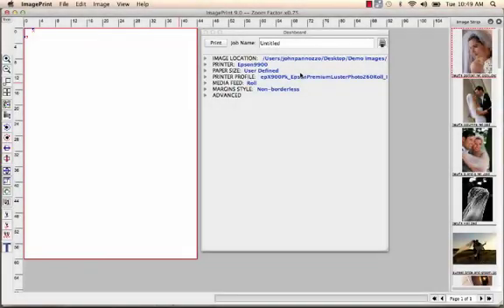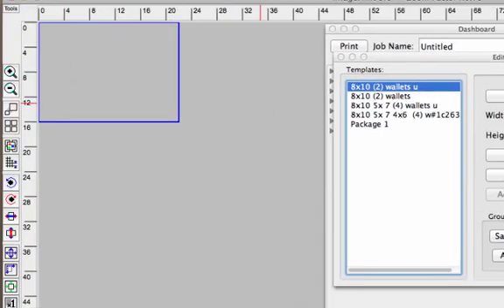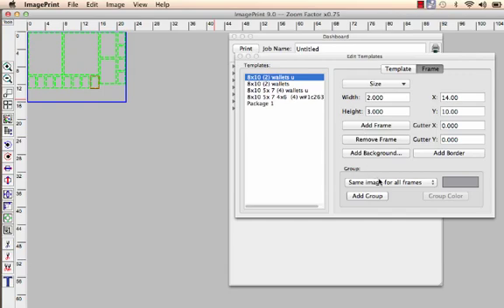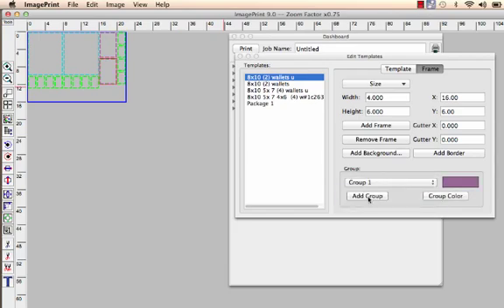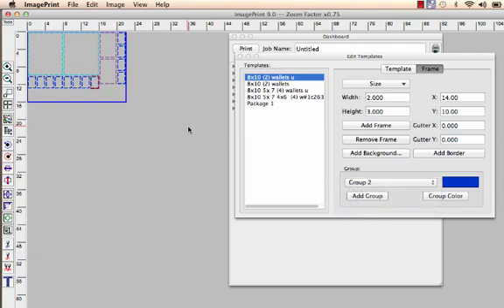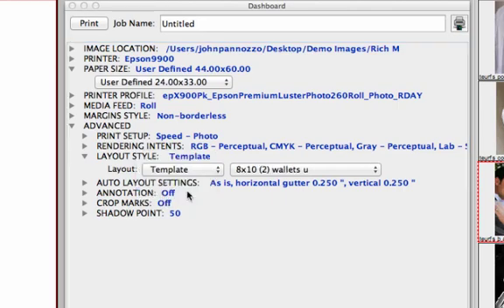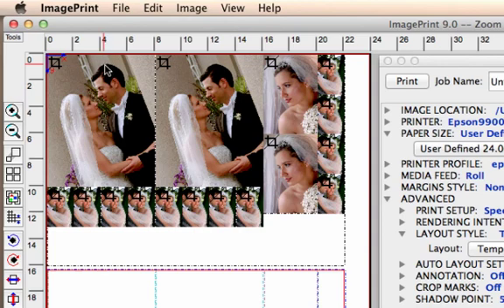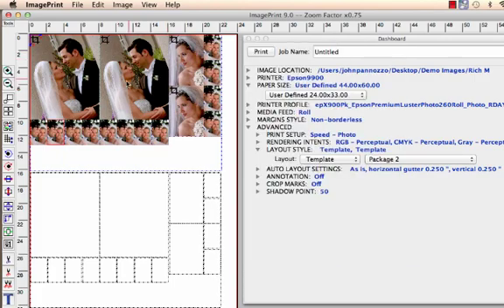Creating and Using Templates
Learn how to use our template feature to create packages for weddings, and other event shoots.